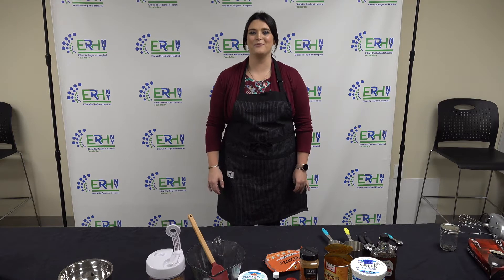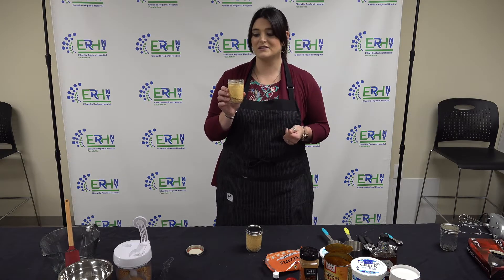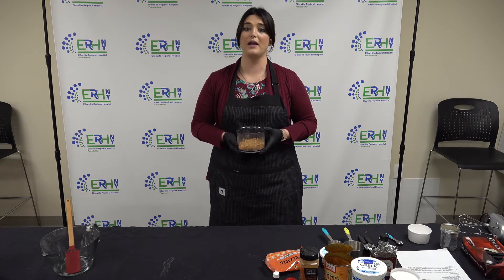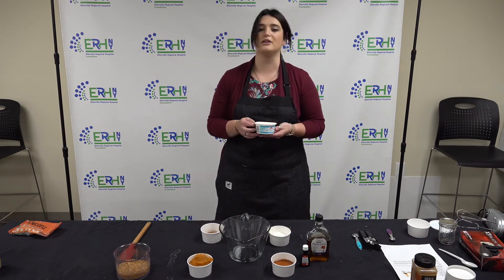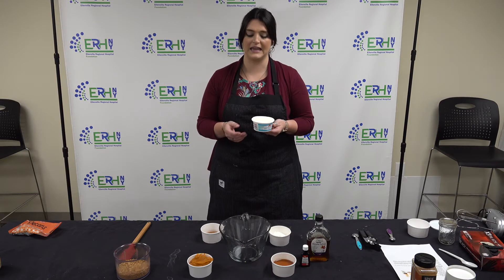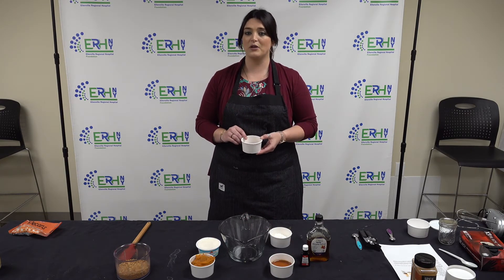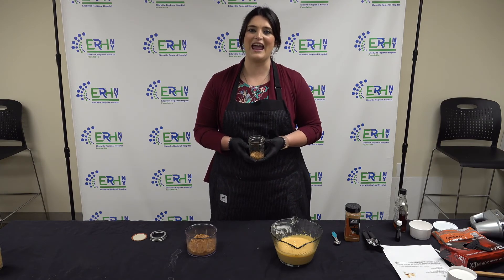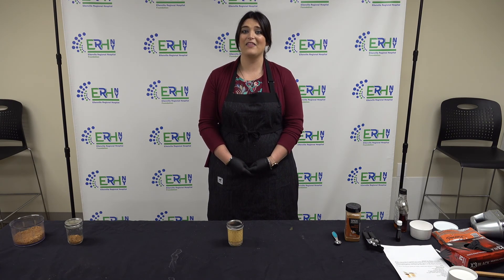Healthy No-Bake Pumpkin Cheesecake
Instructions on how to make a healthy, no-bake pumpkin cheesecake from Ellenville Regional Hospital's Rural Health Network with Nutritionist, Brittany Reitano.

INGREDIENTS
For the crust:
• 4 sheets graham crackers
• 1/3 cup pecans
• 1/2 tsp cinnamon
For the filling:
• 8 oz 1/3-less-fat cream cheese, softened
• 1/3 cup nonfat plain Greek yogurt
• 1 cup pumpkin puree (not pie filling)
• 1 tsp pumpkin pie spice
• 1 tsp vanilla extract
• 6 tbsp pure maple syrup

INSTRUCTIONS:
In a food processor or Nutribullet, blend graham crackers and pecans until they form crumbs. Set aside.

In the bowl of a stand mixer or in a large bowl with a hand mixer, beat together filling ingredients until smooth and fluffy, about 5 minutes. Place in the refrigerator to chill for at least 30 minutes.

To assemble cheesecakes, spoon crust into the bottom of 8 dishes. Divide filling among dishes and top with whipped cream (optional). Return to the refrigerator until ready to serve. They will taste better the longer you chill them.

Diabetic Friendly - Add Less Tbsp of the pure maple syrup
Nut Free - Skip the Pecans in the crust and just add the Graham Crackers and Cinnamon